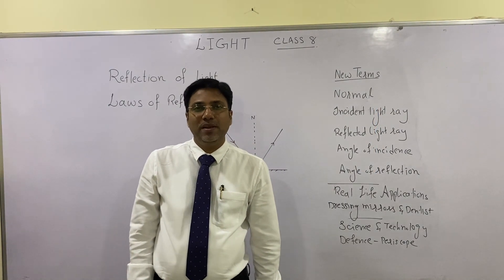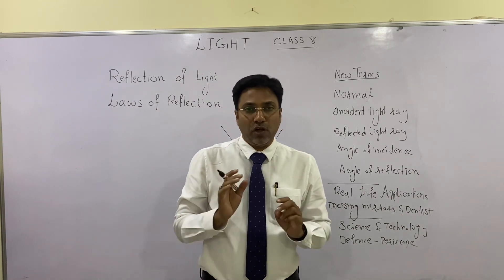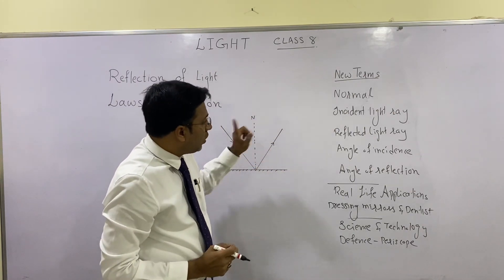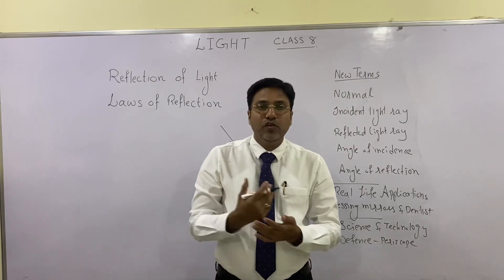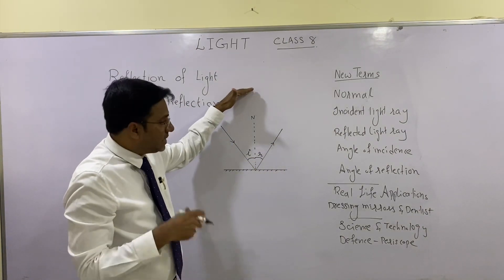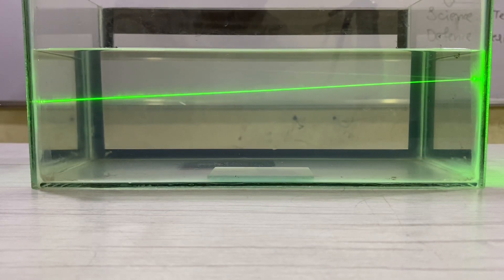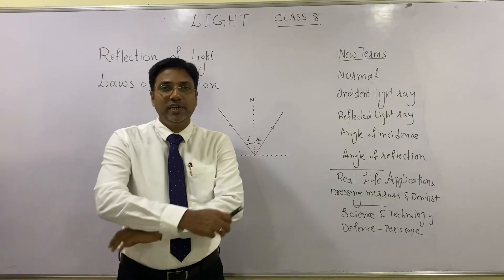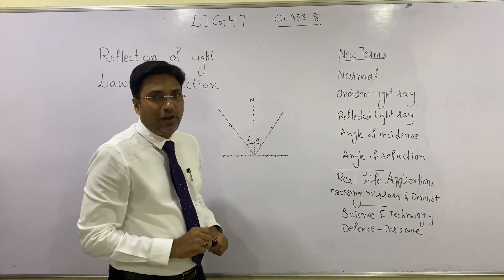Reflection Of light